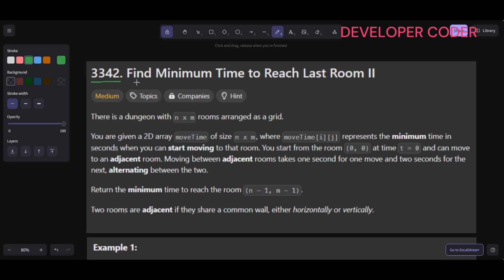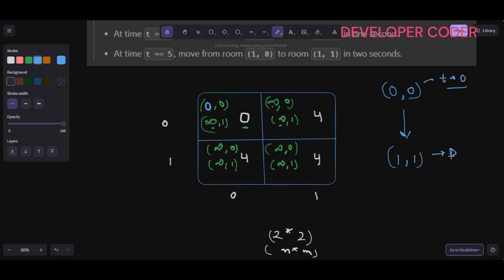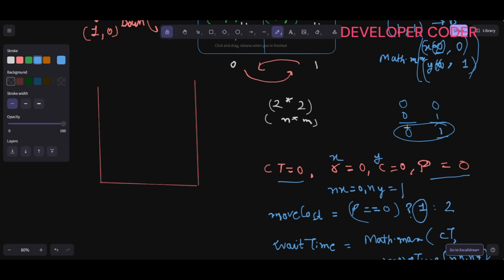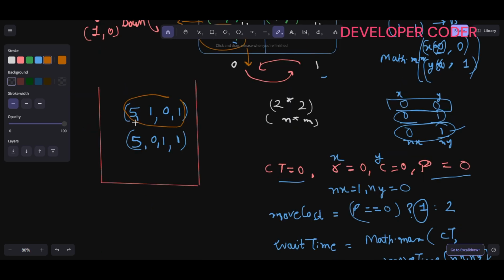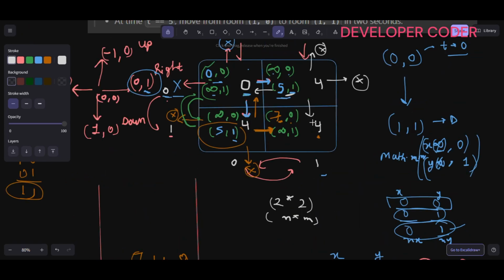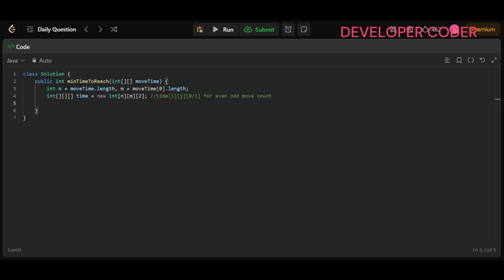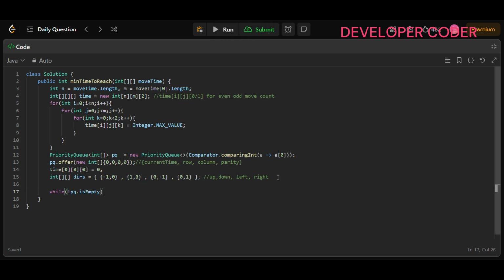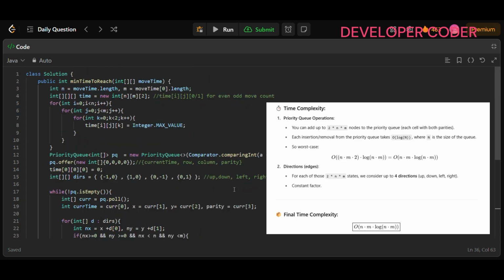Find Minimum Time to Reach Last Room II | LeetCode 3342 | Dijkstra | Java Code | Developer Coder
In this video, we tackle a challenging shortest path problem from Leetcode: Find Minimum Time to Reach Last Room II (Problem 3342). Using the Dijkstra Algorithm, we break it down in Java, offering insights into how to handle complex graph traversal problems efficiently. This question is a great example of combining classical graph theory with problem-specific constraints.

🔥 Whether you're preparing for interviews or enhancing your algorithm skills, this video will help you master Dijkstra’s Algorithm and Shortest Path problems in Java!

📌 Problem Name: Find Minimum Time to Reach Last Room II
📌 Leetcode Problem Number: 3342
📌 Topic: Shortest Path + Dijkstra Algorithm
📌 Language Used: Java
📌 Level: Hard
📌 Concepts Covered: Graphs, Dijkstra, PriorityQueue, Time Optimization

📽️ Watch till the end to fully grasp how Dijkstra’s algorithm is applied in this advanced shortest path problem!

Find Minimum Time to Reach Last Room II
Find Minimum Time to Reach Last Room II Leetcode
Leetcode 3342 dijkstra
3342 Find Minimum Time to Reach Last Room II
Find Minimum Time to Reach Last Room II in Java
Find Minimum Time to Reach Last Room II Java code
Find Minimum Time to Reach Last Room II dijkstra
Shortest path problem Leetcode 3342
Dijkstra algorithm Leetcode Java
Leetcode Dijkstra Java example
Graph problem Leetcode 3342
Leetcode hard graph problem
Minimum time to reach last room leetcode
Find minimum time using Dijkstra
Shortest path with constraints Leetcode
Java Dijkstra algorithm example
3342 shortest path Java
Developer Coder Find Minimum Time
Developer Coder Dijkstra solution
Dijkstra Leetcode hard problem
Shortest path graph Java
Java PriorityQueue Dijkstra
Minimum time using Dijkstra
Java shortest path code
Find minimum path time Java
Room traversal shortest time
Leetcode graph traversal problem
Time optimized shortest path
Leetcode 3342 walkthrough
Java solution shortest path
Dijkstra priority queue example
Dijkstra pathfinding Leetcode
FindMinimumTimeToReachLastRoomII
Leetcode3342 Java
Leetcode3342 Solution
Leetcode3342 Shortest Path
Leetcode3342 Dijkstra
Shortest path problem using Dijkstra
How to implement Dijkstra in Java
Dijkstra algorithm graph Java
Leetcode Java Graph Dijkstra
Java code for Leetcode 3342
Leetcode Graph Problem Java
Dijkstra optimization Java
Minimum time path Leetcode
Minimum time traversal Leetcode
Graph based shortest path
Advanced Dijkstra Leetcode
Shortest path in graph Leetcode
Leetcode Java full graph solution
Find minimum time to reach last room using Dijkstra
Java pathfinding Leetcode
Graph algorithms Java Leetcode
Graph questions for interviews
Dijkstra in Java Leetcode
Graph Java Dijkstra tutorial
Leetcode problem 3342 explained
3342 Leetcode Java walkthrough
Hard graph problems Leetcode
Shortest path tricks Leetcode
Efficient graph traversal
Java graph shortest path Dijkstra
Optimizing shortest path
Java code priority queue shortest path
How to use Dijkstra with time constraints
Leetcode 3342 Developer Coder
Java Dijkstra hard problems
Leetcode advanced graph
Leetcode Java graph algorithm
Graph Java Leetcode example
Leetcode 3342 question explanation
Shortest path to last room
Graph traversal with weights
Time-efficient pathfinding Java
Pathfinding algorithm Java
Java graph traversal Leetcode
Leetcode 3342 shortest path strategy
Java graph logic Leetcode
Graph Dijkstra Leetcode hard
Interview graph problem Java
Java BFS vs Dijkstra
Leetcode shortest path from start to end
Weighted graph shortest path Java
Dijkstra graph priority queue
Dijkstra edge time Java
Graph time cost traversal
Leetcode developer coder solution
Java shortest route problem
Advanced Leetcode Dijkstra
Dijkstra shortest path weighted edges